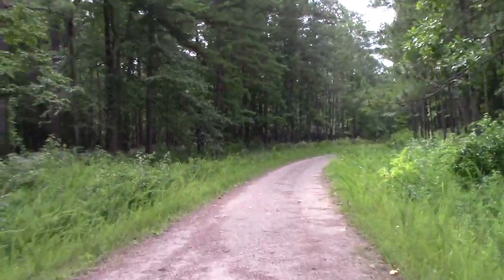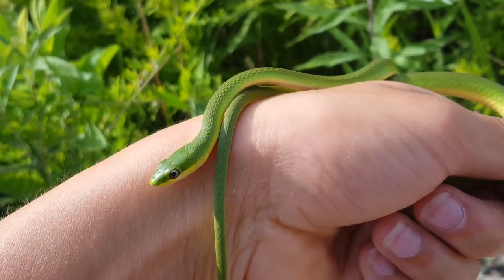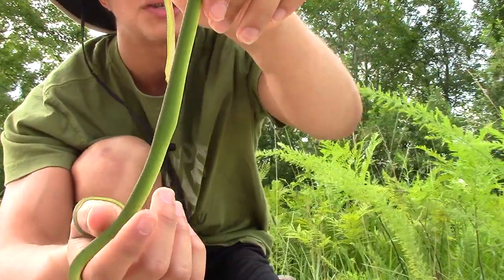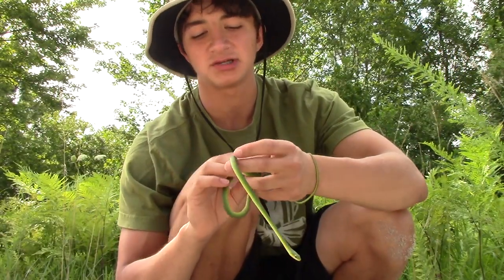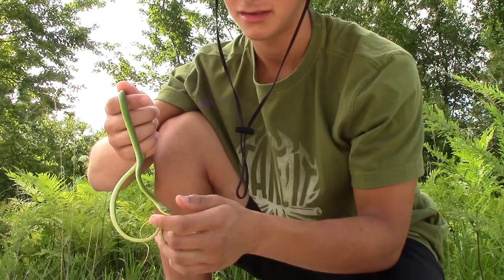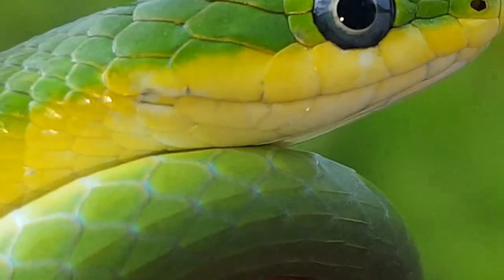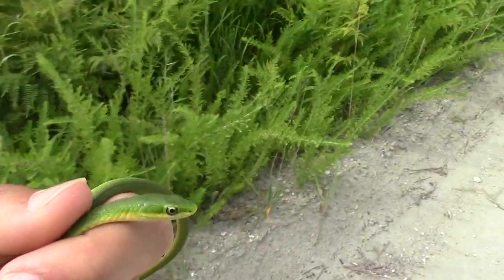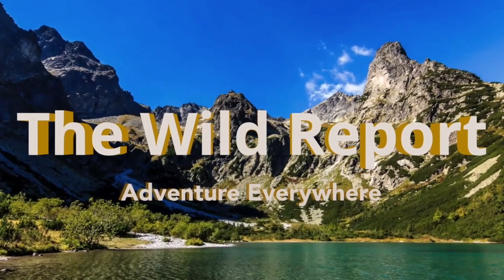The Master Of Camouflage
Ever seen pictures of beautiful, incredibly colored snakes and wished that they lived near you? They probably do, you just don't see them. In this episode, I was lucky enough to find and catch a very elusive rough green snake and show you it's awesome features!